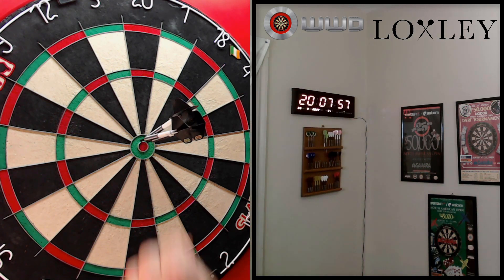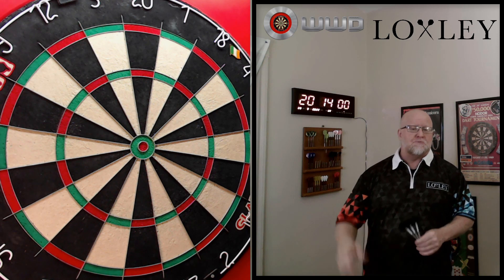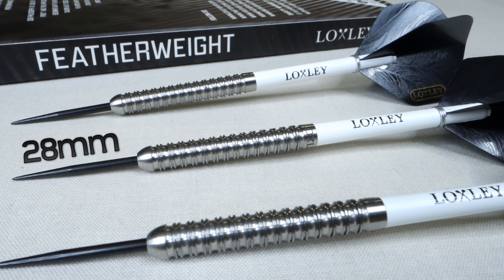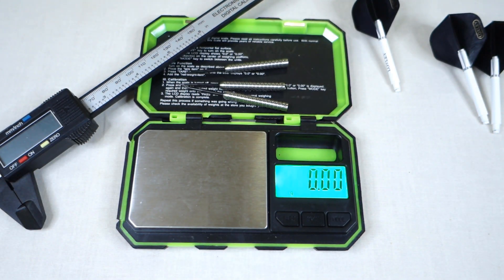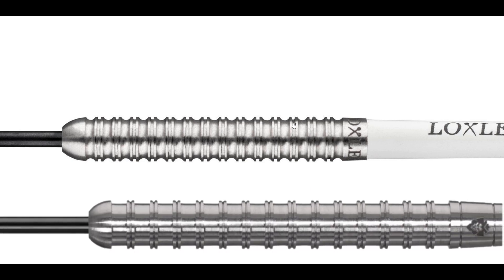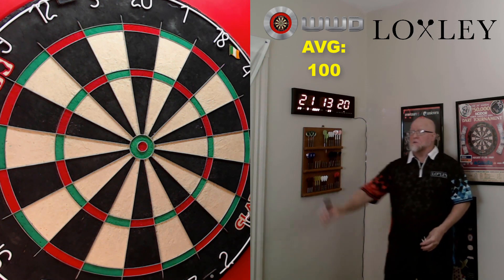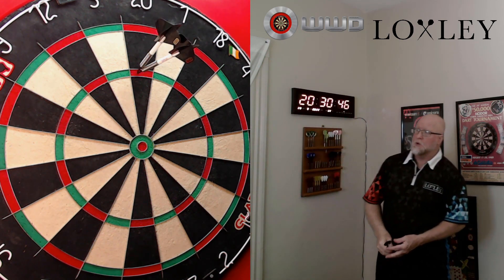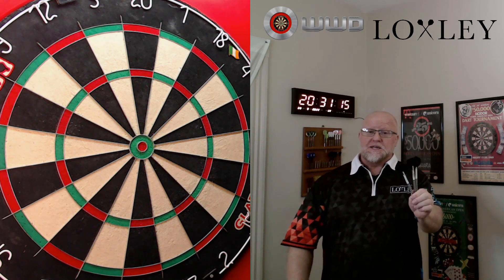LOXLEY Featherweight BLACK Darts Review | 3 In The Bull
In this video I take a close up look at the newly released Loxley Featherweight Black darts. This is 1 of 4 from their new Featherweight series.
Chapters:
00:00 Bullseyes
00:58 Intro
01:03 Video Description
02:45 Unboxing
03:50 Stats and Dimensions
04:45 Perfect Match Weight
05:39 Customize the Weight
07:27 Grip Level
08:29 Throwing Demo
12:42 BOOM
13:19 WWD Recommendation
15:02 Close Up 180
15:17 Outro